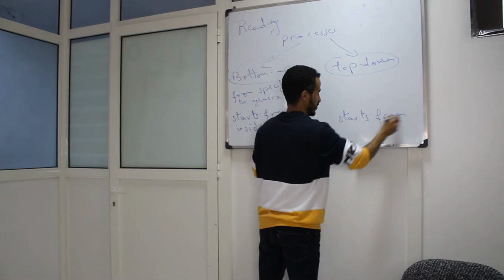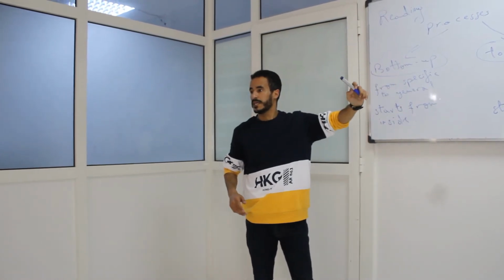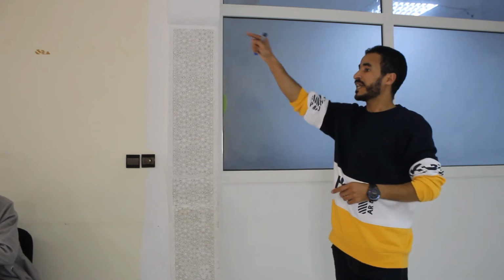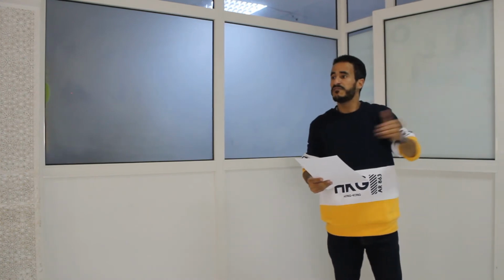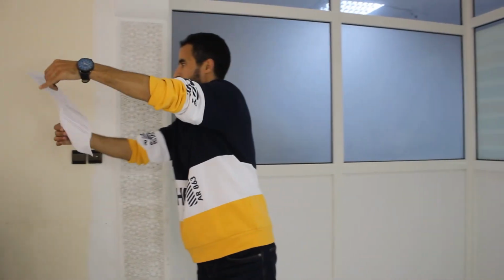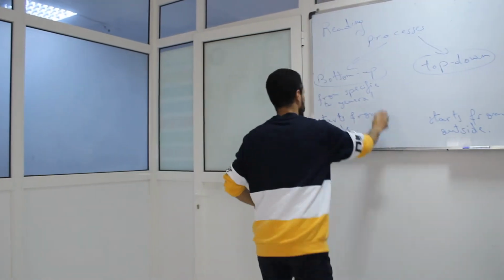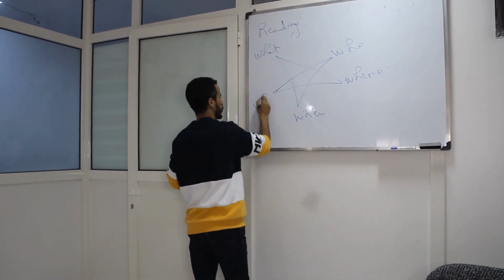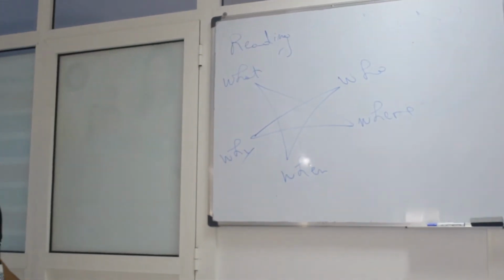TEFL Course: Reading Skill مهارة القراءة (part 4)